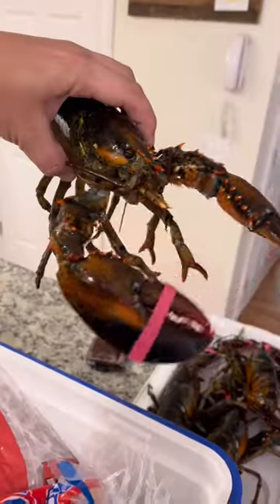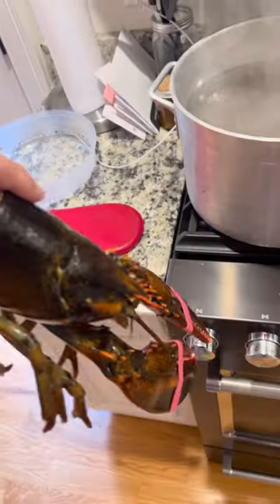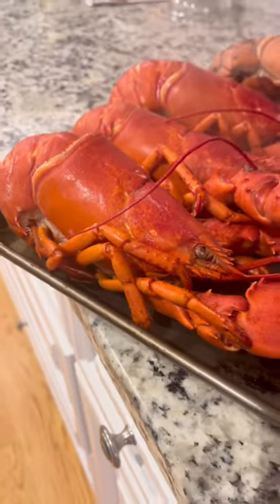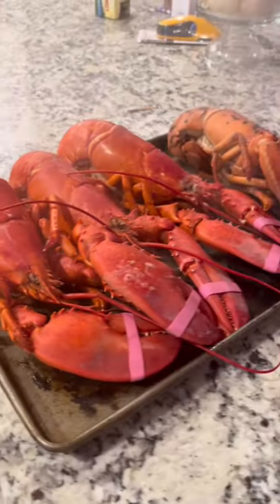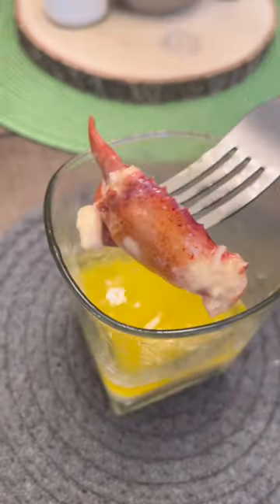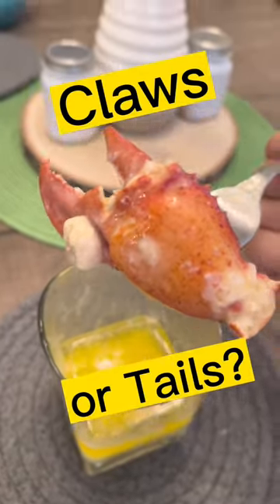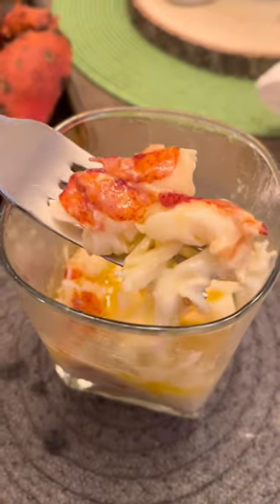New England Lobster-bake!